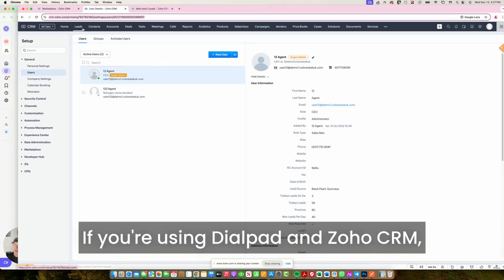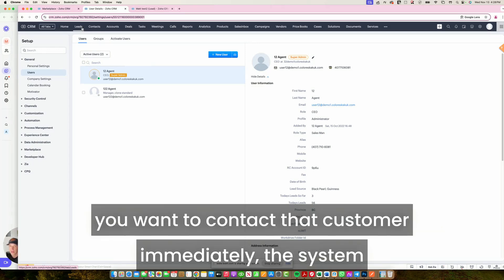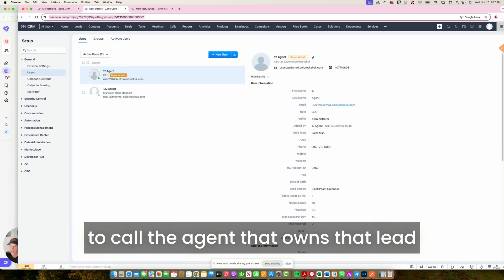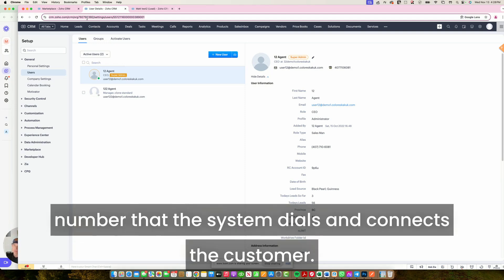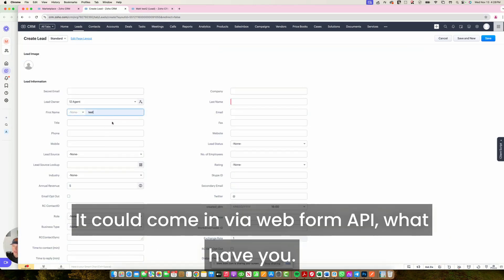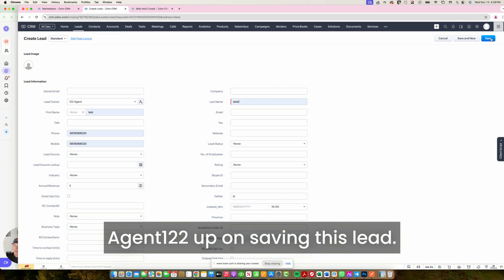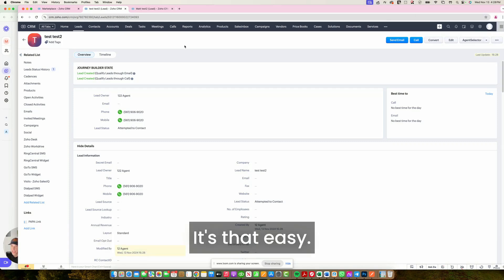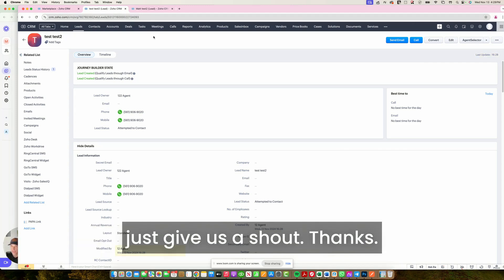Dialpad and Zoho CRM Integration A Game Changer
Seamless Dialpad and Zoho CRM Integration - Automate Your Lead Calls

Description:
Streamline your workflow with the powerful integration between Dialpad and Zoho CRM! 🚀

With this integration, new leads are automatically dialed and connected to the assigned lead owner, ensuring instant communication. Whether you're using assignment rules or prefer a static number for all calls, this system has you covered.

📌 Key Features:

Automatically dials new leads as they come in via web forms, APIs, or manual entry.
Connects leads directly to the assigned agent or a static number of your choice.
Easy setup available via the Zoho Marketplace.
Watch the demo to see how it works and experience the simplicity of automated lead calling!